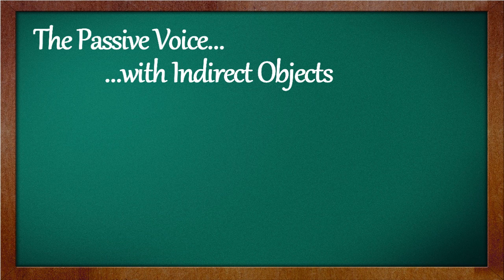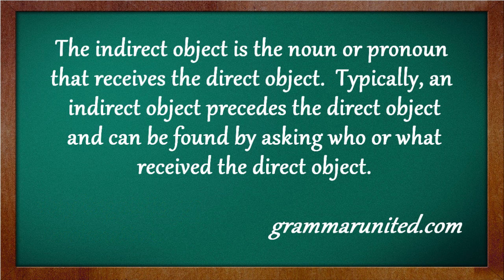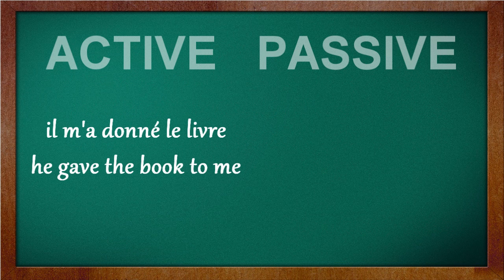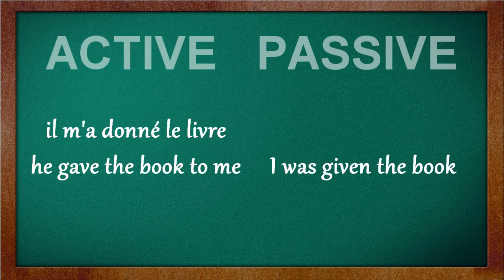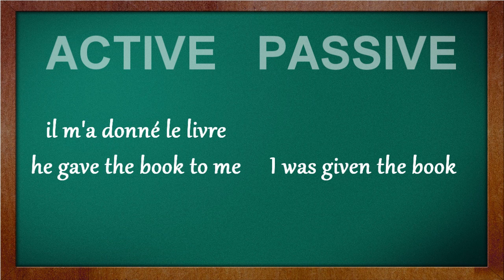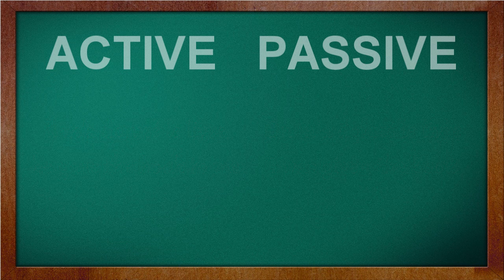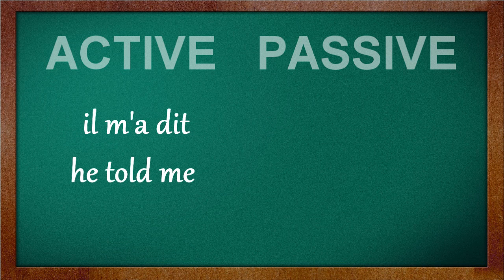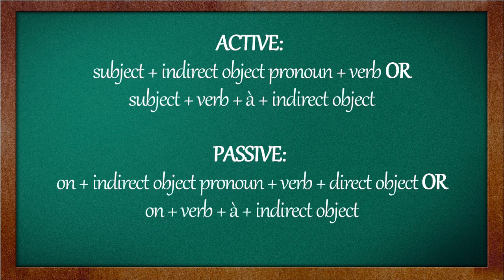The Passive Voice #2 - Indirect Objects